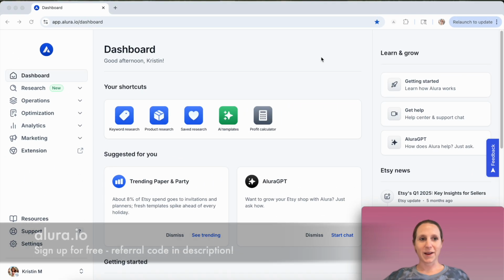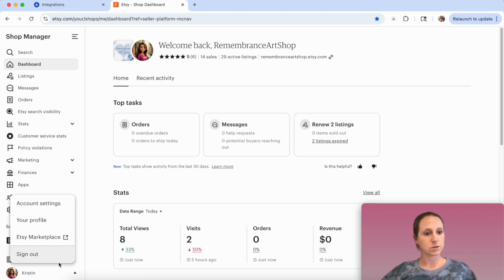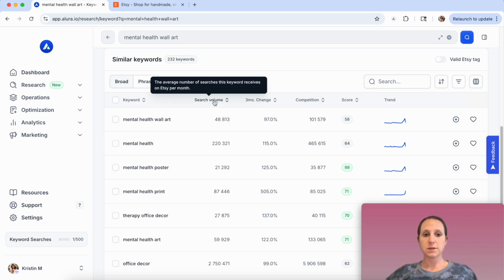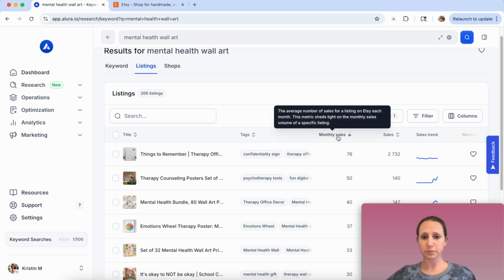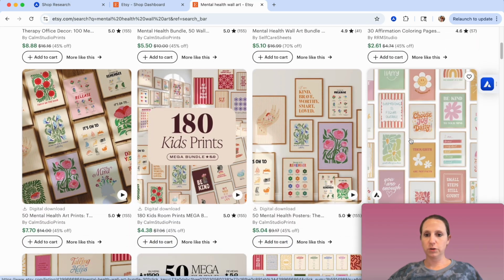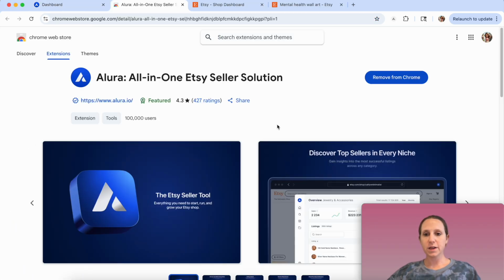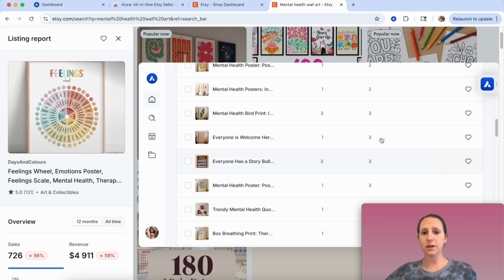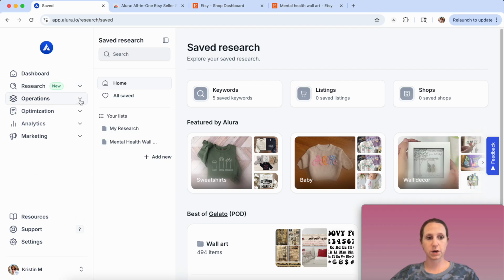Unlock Etsy Success with Alura - Part 1: Setup, Connect, and Research Like a Pro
Ready to take your Etsy shop from hopeful to high-performing? In this first video of my two-part Alura series, I’ll walk you through exactly how to get started with the Alura research tool, step by step.

We’ll cover how to set up your profile, connect your Etsy shop, and start using Alura’s powerful research features to analyze products, keywords, and top-performing shops so you can make smarter, data-driven decisions for your business.

✨ In this video, you’ll learn:
How to set up your Alura account the right way
How to connect your Etsy shop in a couple of clicks
How to research products and spot winning trends
How to analyze competitor shops
How to find strong, high-intent keywords
Why these research tools matter for long-term success

👉 Part 2 will cover: listing optimization, SEO, and marketing strategies using Alura to boost your visibility and sales.

If you're ready to level up your Etsy workflow and work smarter, not harder, this series has your back.

Chapters:
0:04 Introduction
0:15 Getting to know the Alura Dashboard
1:11 Alura Plan Options
1:56 Integrating your Etsy Shop
2:45 Switching from one shop to another for integration
3:31 Keyword Research - how to find tag ideas, keywords to use in description, title, etc., understanding search volume, 3-month change, competition, and overall score
7:06 Researching current listings for competition or brainstorming
9:05 Researching a shop specifically
9:57 How to research a product
12:32 Using the Alura Extension in Google Chrome
13:16 Adjusting the keyboard shortcut for your Alura Extension
16:17 Product research
17:17 Saving your research on Alura